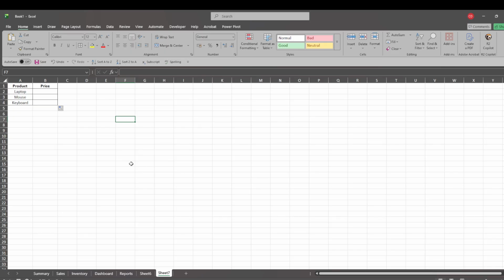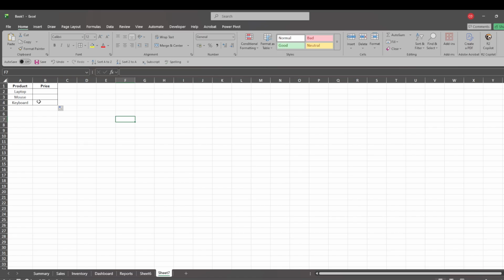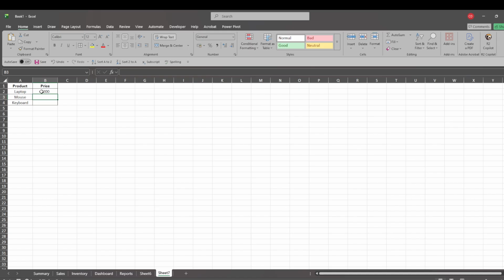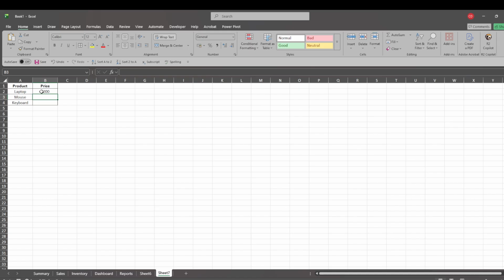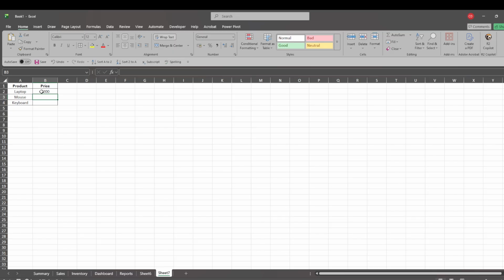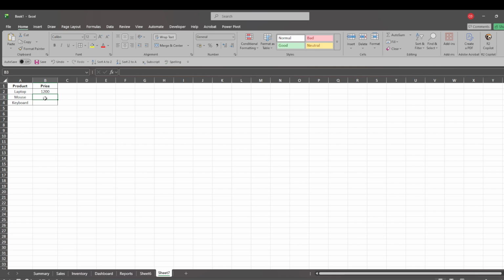How to Use the Enter Key in Excel [2026 Easy Guide]